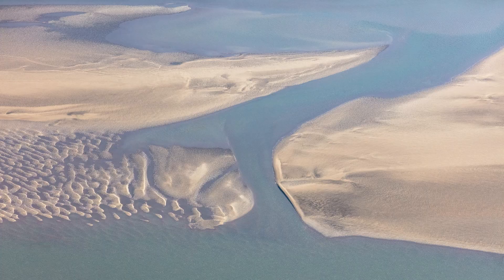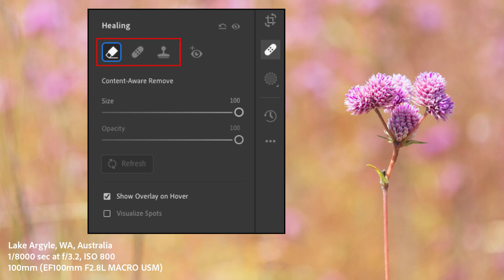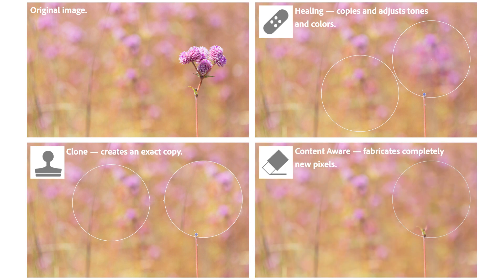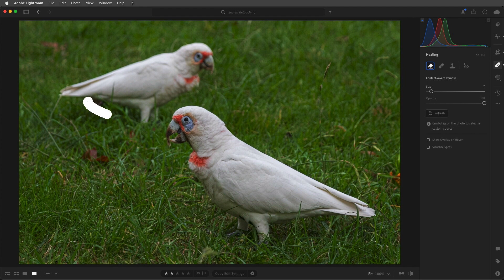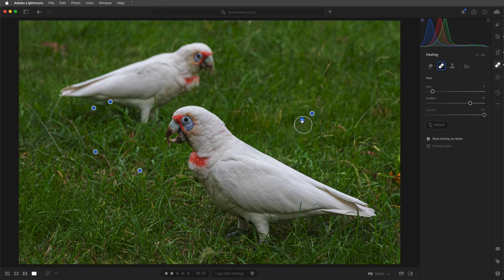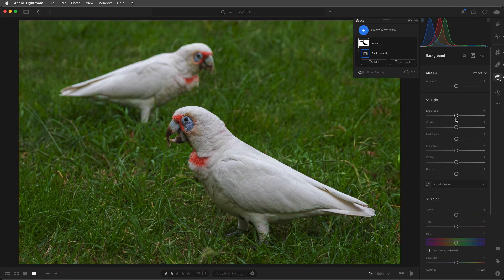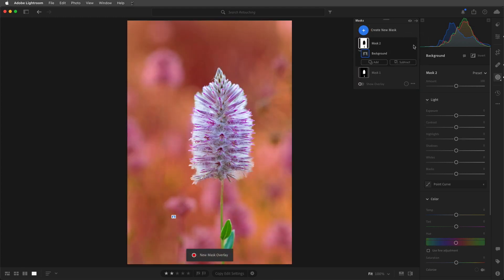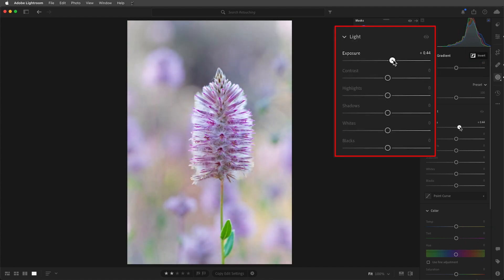How to edit specific areas of a photo in Lightroom | Adobe Photography Basics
Discover how to make edits to your images to capture attention and draw eyes towards your subjects in this guide to selective editing.

In this tutorial, Adobe's Principal Evangelist Julieanne Kost (@jkost) shares how to use selective editing tools in Lightroom to isolate and edit parts of a photo.

00:00 – Editing specific parts of an image
00:13 – Why change only a portion of an image?
00:34 – Composing a photograph.
01:04 – How to remove or erase objects in Lightroom
01:28 – How to use the healing tool in Lightroom
02:28 – How to select and adjust areas of an image in Lightroom

Check out these Lightroom tutorials and see what you can do